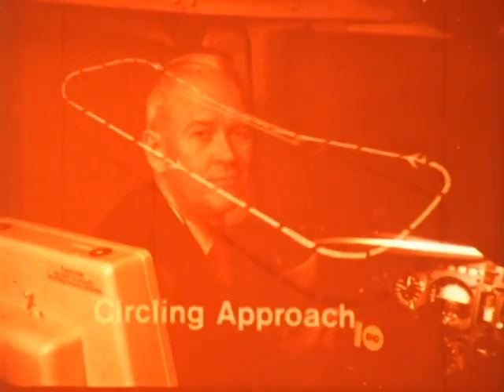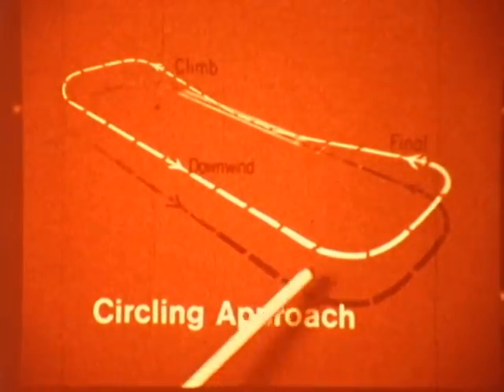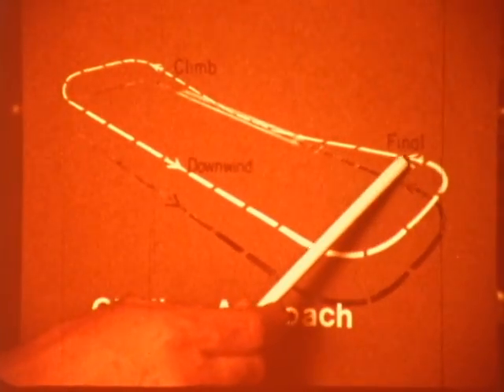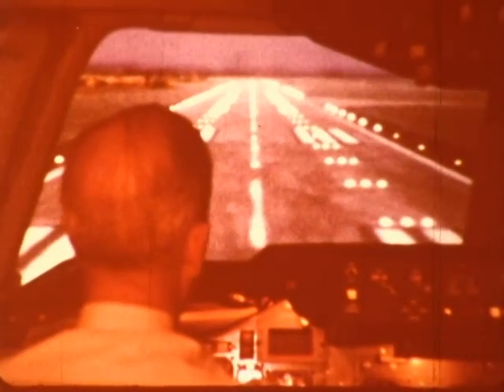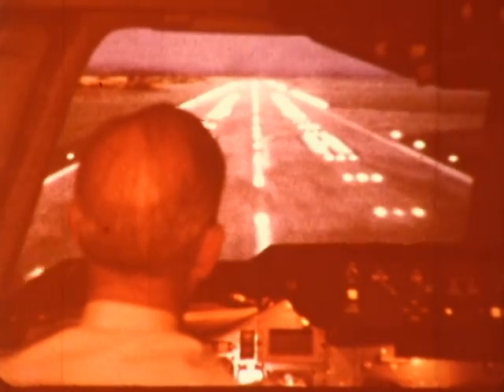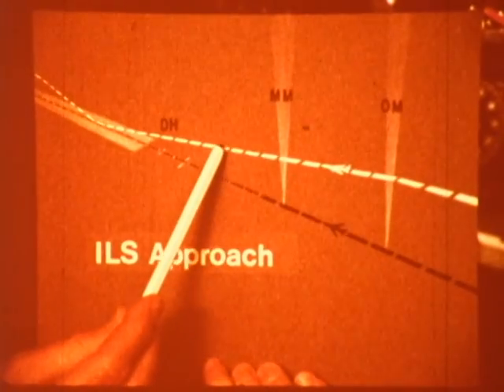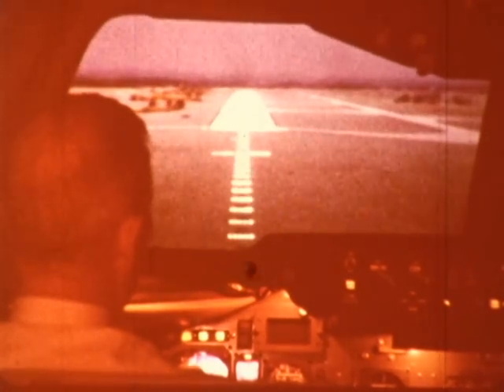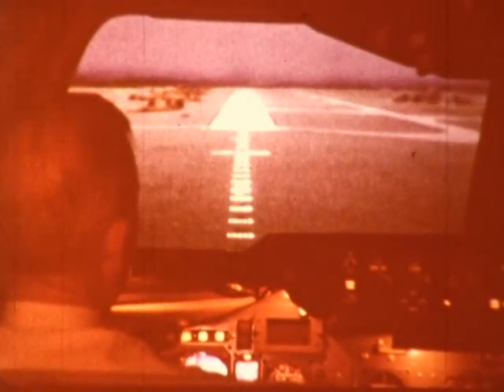F 2259 Boeing 727 Flight Simulation